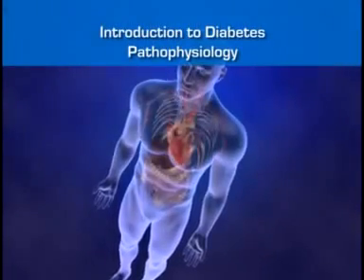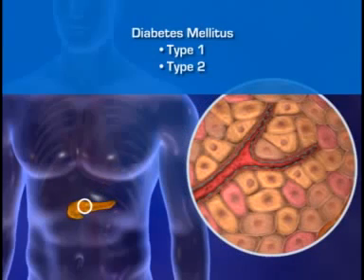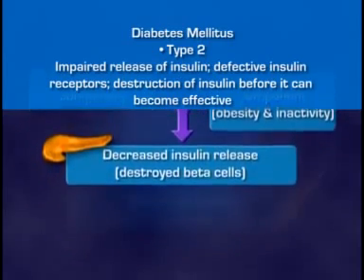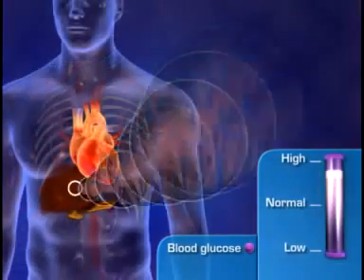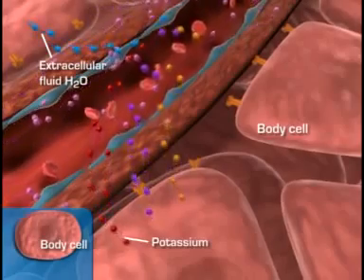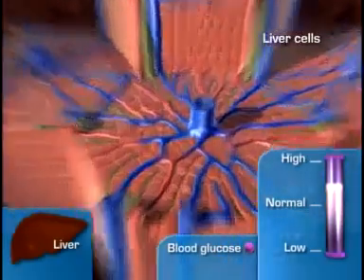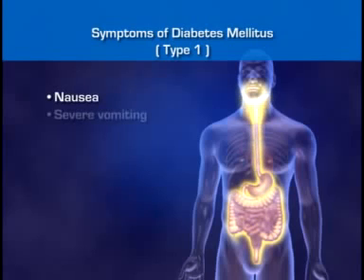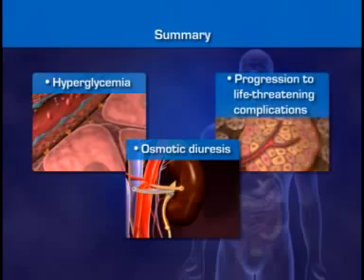Diabetes Pathophysiology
Insulin is the principal hormone that regulates the uptake of glucose from the blood into most cells of the body, especially liver, muscle, and adipose tissue. Therefore, deficiency of insulin or the insensitivity of its receptors plays a central role in all forms of diabetes mellitus.

The body obtains glucose from three main places: the intestinal absorption of food, the breakdown of glycogen, the storage form of glucose found in the liver, and gluconeogenesis, the generation of glucose from non-carbohydrate substrates in the body. Insulin plays a critical role in balancing glucose levels in the body. Insulin can inhibit the breakdown of glycogen or the process of gluconeogenesis, it can stimulate the transport of glucose into fat and muscle cells, and it can stimulate the storage of glucose in the form of glycogen.

Insulin is released into the blood by beta cells (β-cells), found in the islets of Langerhans in the pancreas, in response to rising levels of blood glucose, typically after eating. Insulin is used by about two-thirds of the body's cells to absorb glucose from the blood for use as fuel, for conversion to other needed molecules, or for storage. Lower glucose levels result in decreased insulin release from the beta cells and in the breakdown of glycogen to glucose. This process is mainly controlled by the hormone glucagon, which acts in the opposite manner to insulin.

If the amount of insulin available is insufficient, if cells respond poorly to the effects of insulin (insulin insensitivity or insulin resistance), or if the insulin itself is defective, then glucose will not be absorbed properly by the body cells that require it, and it will not be stored appropriately in the liver and muscles. The net effect is persistently high levels of blood glucose, poor protein synthesis, and other metabolic derangements, such as acidosis.

When the glucose concentration in the blood remains high over time, the kidneys will reach a threshold of reabsorption, and glucose will be excreted in the urine (glycosuria).This increases the osmotic pressure of the urine and inhibits reabsorption of water by the kidney, resulting in increased urine production (polyuria) and increased fluid loss. Lost blood volume will be replaced osmotically from water held in body cells and other body compartments, causing dehydration and increased thirst (polydipsia). (source:- wikipedia)